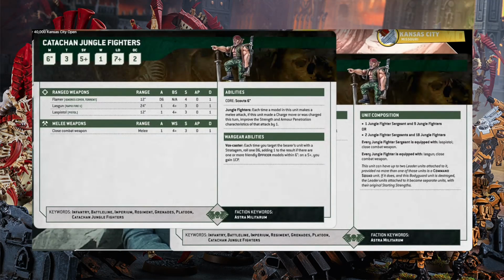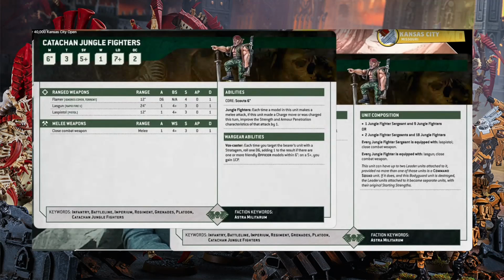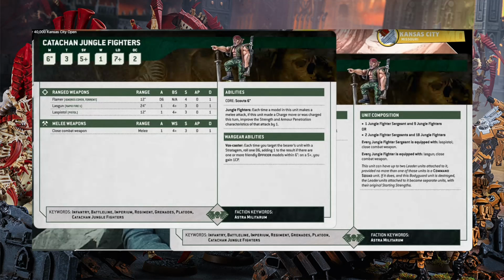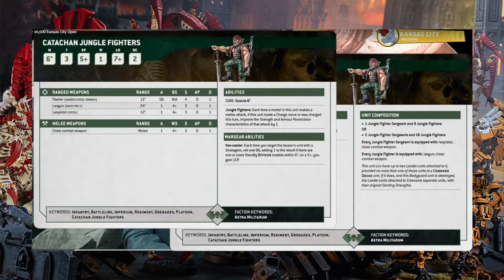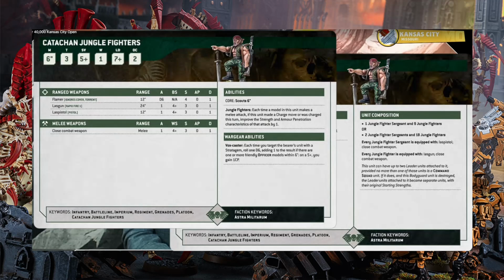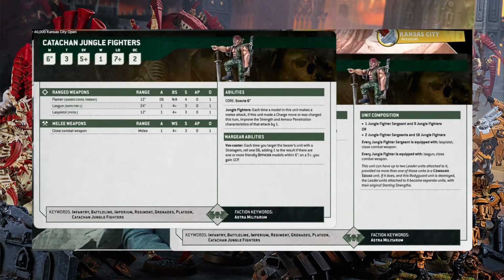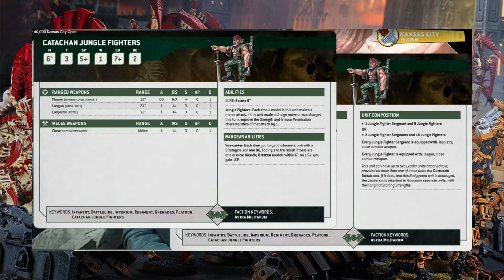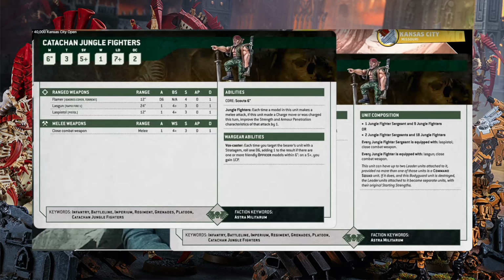Its a Miracle! The New Catachans Datasheet is GREAT! | 10th Edition | Astra Militarum Tactics